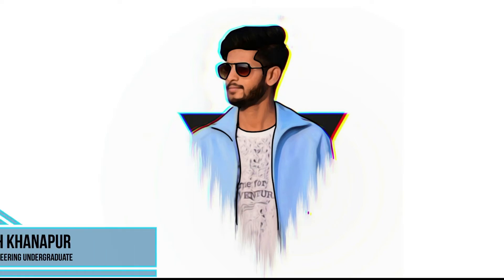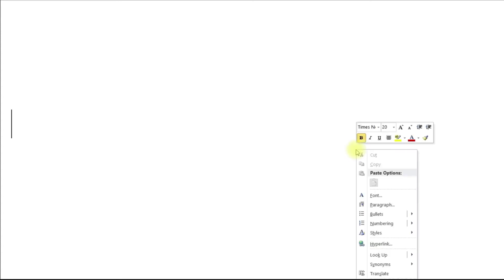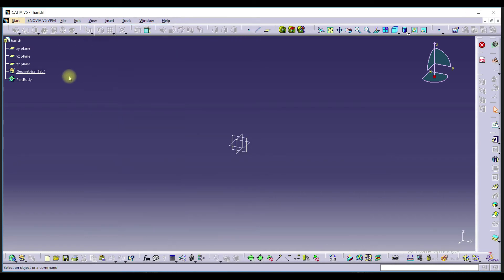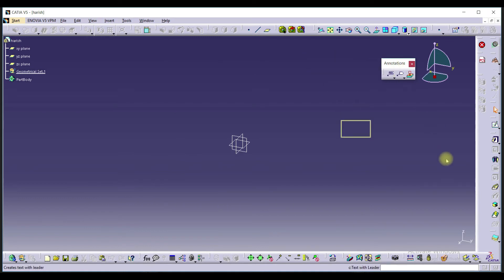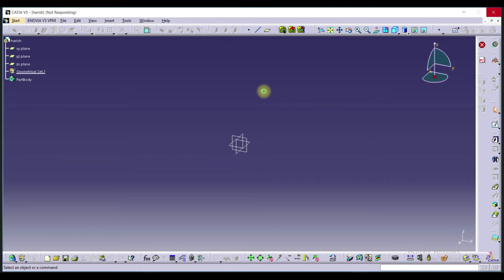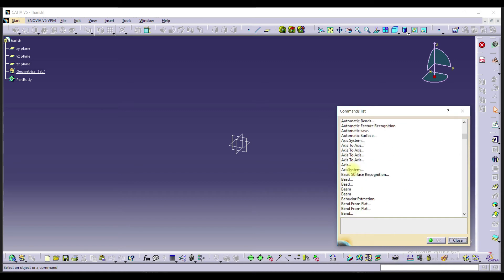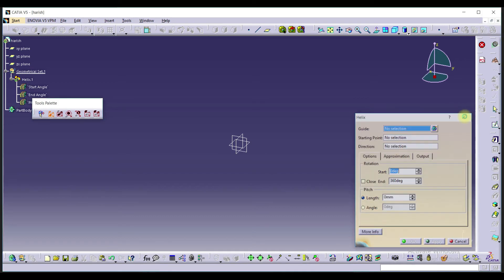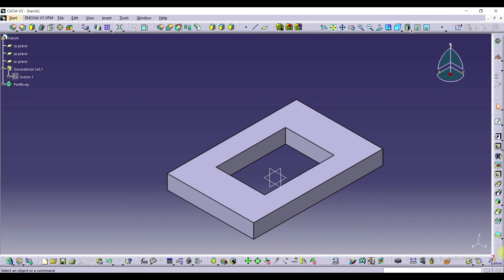3 - CATIA MISSING TOOLBARS I CATIA TUTORIALS FOR BIGINNERS I CATIA PART MODELING I CATIA P3 V5 R21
3-CATIA Beginner Tutorial
CATIA TOOLS MISSING? THEN YOU ARE IN THE RIGHT PLACE

TAGS (IGNORE)
CATIA TOOLBAR SETTING
CATIA TOOLS TUTORIAL
CATIA TOOLS
CATIA TOOLBAR MISSING
CATIA TOOLS AND THEIR USES
CATIA TOOLBAR LISTcatia v5,
catia v5 tutorial,
catia v5 download,
catia design,
catia software,
catia car design,
catia part design,
catia drafting,
catia tutorial,
catia assembly,
catia animation,
catia analysis,
catia aircraft design,
catia assembly animation,
catia automation,
catia axis system,
catia assembly drawing,
a tia catia,
catia basics,
catia biw,
catia bottle design,
catia beginner,
catia basics tutorial tamil,
catia biw design,
catia helical gear,
catia helix
catia toolbars missing,
catia reset toolbars,
catia v5 toolbars,
catia toolbar,
catia profile toolbar,
catia toolbar list,
toolbars in catia v5,
toolbar in catia,
catia v5 toolbars pdf
catia toolbars missing
catia toolbars pdf
catia toolbar list
catia toolbars hinzufügen
toolbars catia v5
catia reset toolbars
catia restore toolbars
catia toolbar names
catia toolbar reset
catia toolbar settings
catia toolbar information
catia assembly toolbar
catia add toolbar
catia analysis toolbar
catia annotation toolbar
catia toolbar anpassen
catia v5 toolbar anpassen
catia toolbar
catia v5 toolbars
catia profile toolbar
catia v5 part design toolbars
toolbars in catia
toolbar in catia
catia constraints toolbar
catia constraints toolbar missing
catia customize toolbar
catia capture toolbar
catia color toolbar
catia chamfer toolbar
catia constraints toolbar greyed out
catia create toolbar
reset catia toolbars
catia toolbar disappeared
catia drafting toolbars
catia default toolbars
catia drawing toolbars
catia dimensioning toolbar
catia part design toolbars
catia v5 drafting toolbars
catia extract toolbar
catia export toolbar
catia toolbar exportieren
catia v5 toolbar erstellen
how to find toolbar in catia
catia fillet toolbar
catia helix toolbar
catia v5 toolbar hinzufügen
catia toolbar icons
catia intersection toolbar
catia measure toolbar in assembly
catia v5 toolbar icons
catia join toolbar
catia knowledge toolbar
catia toolbar lock
catia save toolbar layout
catia v5 toolbar list
catia v5 lock toolbars
catia toolbar macro
catia measure toolbar
catia manipulation toolbar
catia measure toolbar missing
catia move toolbar
catia mirror toolbar
catia new toolbar
catia no toolbar
catia v5 toolbar names
catia operation toolbar
toolbars of catia
catia product toolbars
catia pad toolbar
catia plane toolbar
catia pattern toolbar
catia projection toolbar
catia point toolbar
catia render toolbar
catia remove toolbar
catia v5 toolbar reset
catia v5 restore toolbars
catia toolbar setup
catia toolbar size
catia surface toolbar
catia sectioning toolbar
catia sketch toolbar
catia sketcher toolbar
catia transformation toolbar
catia trim toolbar
catia tools toolbar
catia update toolbar
catia v6 toolbars
catia visualization toolbar
catia v5 toolbar settings
catia view toolbar
catia volumes toolbar
catia volumes toolbar missing
catia wireframe toolbar
catia workbench toolbar
catia walls toolbar
catia v5 toolbar workbench
catia toolbar wiederherstellen
catia v5 transformation toolbar
catia v5 toolbar zurücksetzen
catia toolbars missing,
catia reset toolbars,
catia v5 toolbars,
catia surfaces toolbar,
catia measurement toolbar,
catia join toolbar,
catia pattern toolbar,
catia plane toolbar,
catia restore toolbars,
catia v5 pad toolbar,
catia transformation toolbar,
catia missing toolbars
cad engineering drawing,
cad engineering jobs,
cad engineering technology,
cad engineering drawing 1st year,
cad engineering drawing theory,
cad engineering software free,
cad engineering drawing software,
cad engineering software,
cad for civil engineering basics,
engineering cad basics,
cad civil engineering,
cad cam mechanical engineering,
civil engineering cad drawings,
cad cam mechanical engineering notes,
nptel mechanical engineering cad/cam,
cad chemical engineering,
cad cam electrical engineering,
electrical engineering cad courses,
engineering drawing cad 1,
cad electrical engineering,
cad for civil engineering,
cad for mechanical engineering,
cad for engineering,
cad for engineering drawing
cad for electrical engineering
engineering graphics and cad
cad mechanical engineering,
CATIA TOOL PALLET MISSING
mechanical engineering cad software,
mechanical engineering cad worldskills,
nptel mechanical engineering cad,
manos engineering cad,
mcad e,
cad in civil engineering drawing practice,
reverse engineering cad,
structural engineering cad,
scad engineering college annual day 2020,
scad engineering college cheranmahadevi,
scad engineering college annual day 2015,
scad engineering college,
scad engineering college webinar,
scad engineering college tirunelveli,
civil engineering cad tutorial,
personal statement ucas engineering,
what is cad engineering,
engineering drawing with cad,
cad 1st year engineering